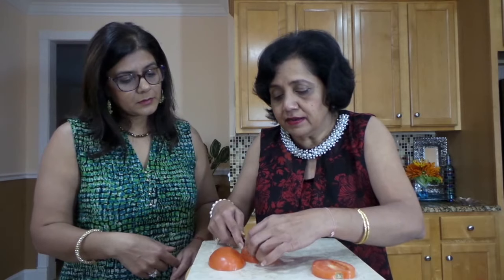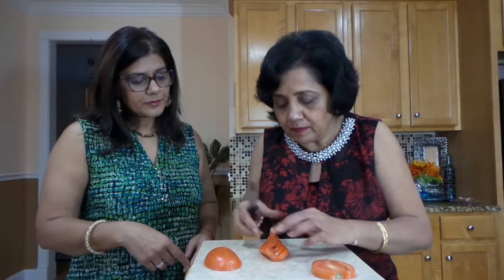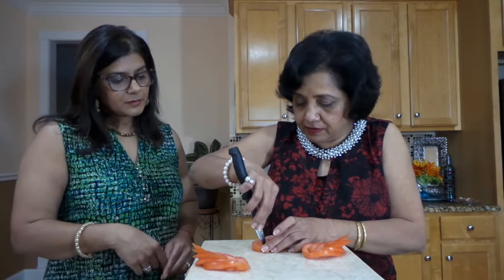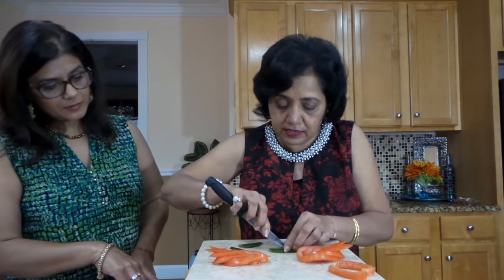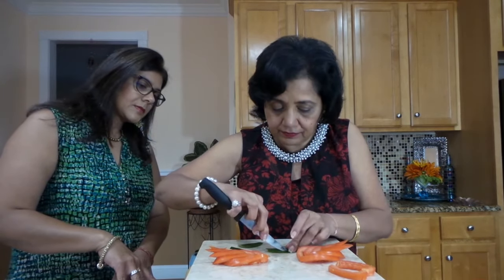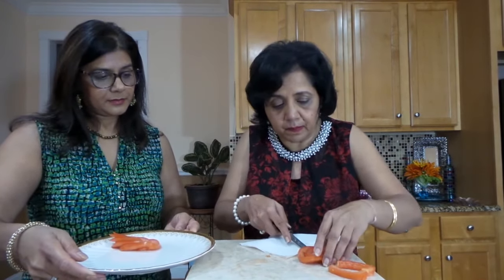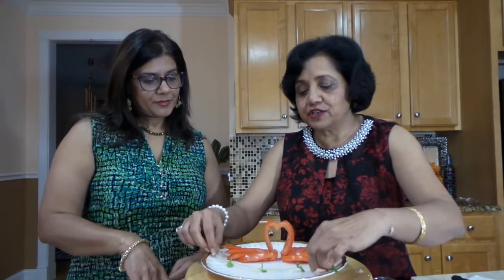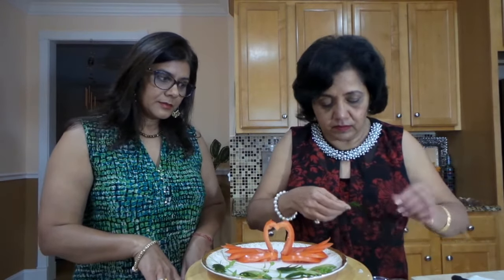Swan Carving Video DIY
DIY how to Carve vegetables,
How to create Tomato Swan Display
Tomato Carving
Food Carving Presentation